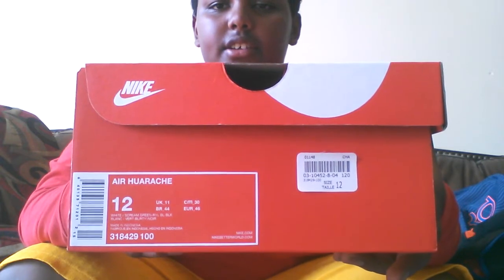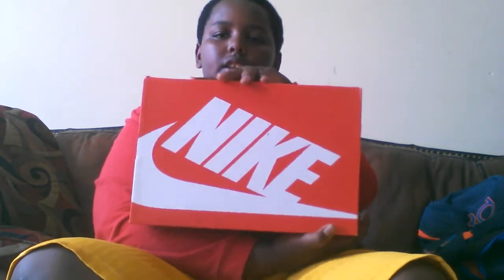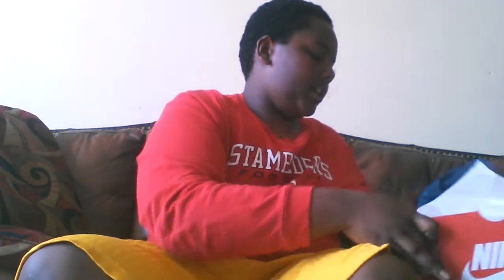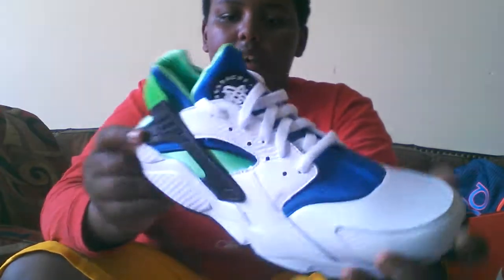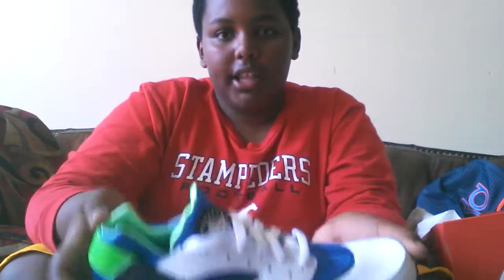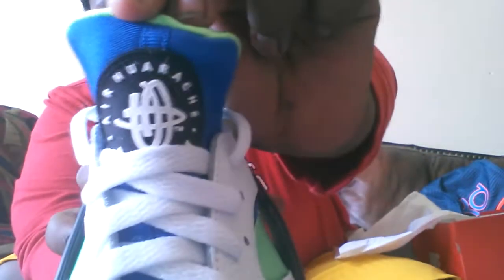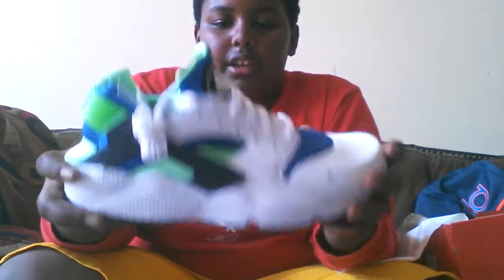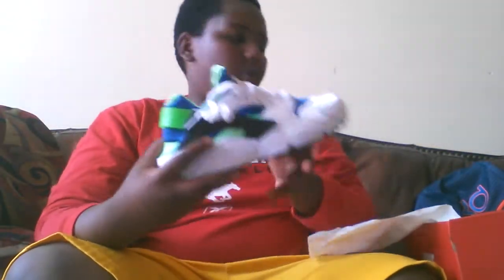Nike Huarache Screem Green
Unboxing the Nike Air Huaraches